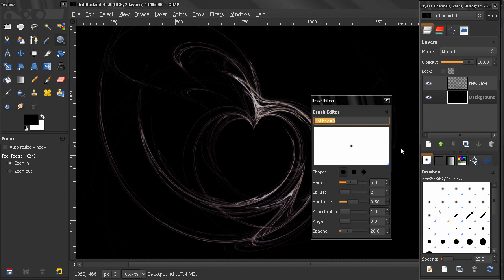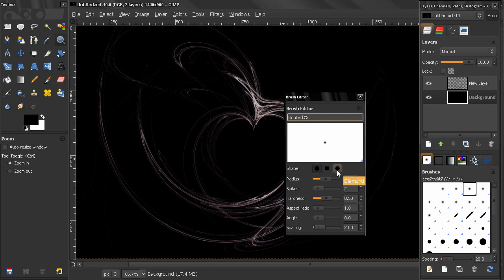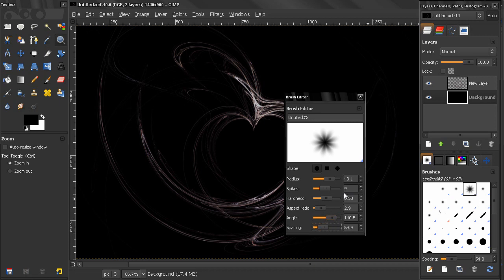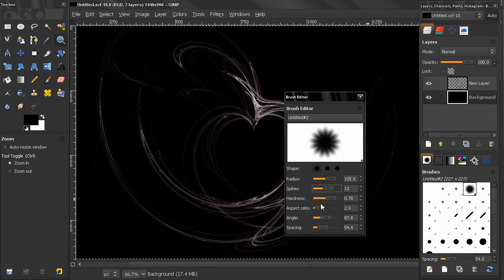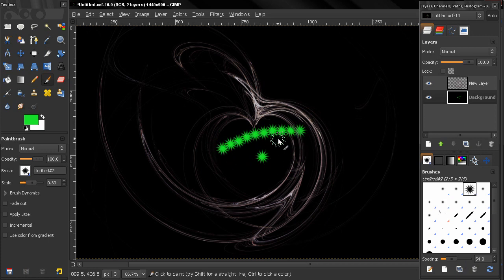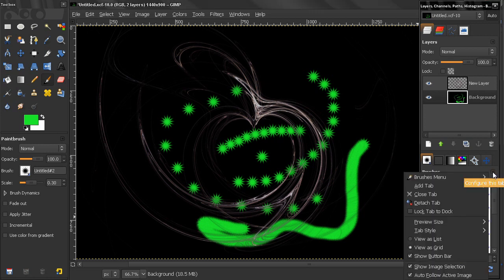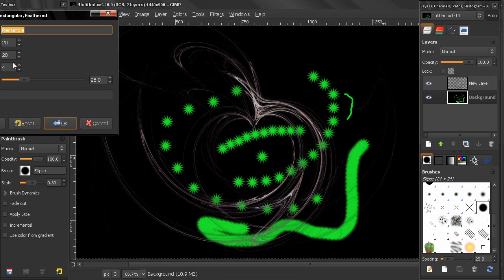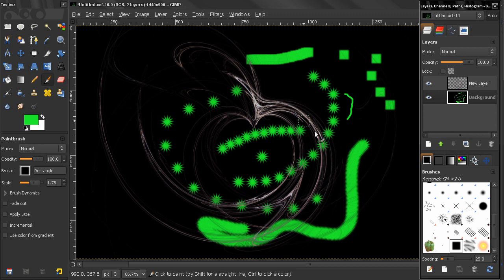Brush editor - GIMP Beginners' Guide ep113